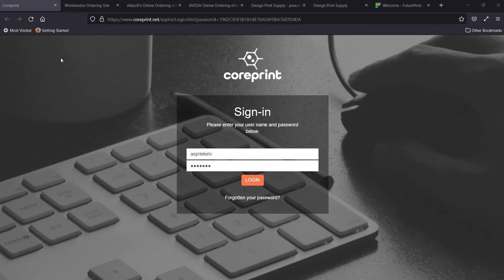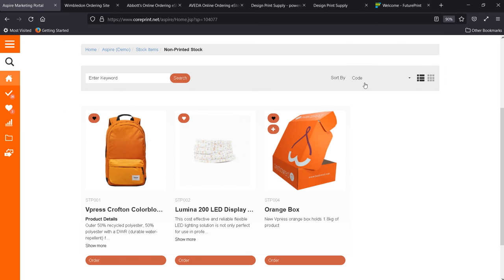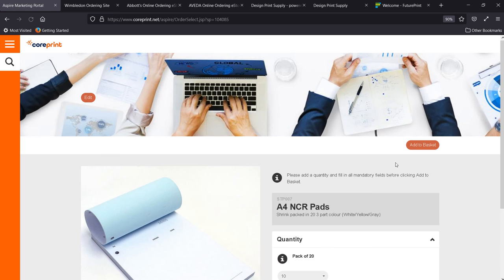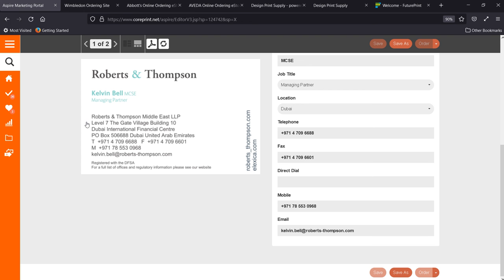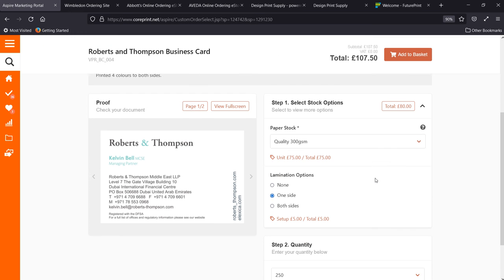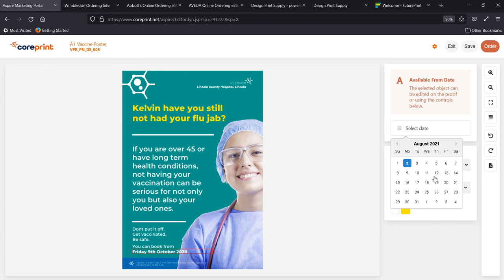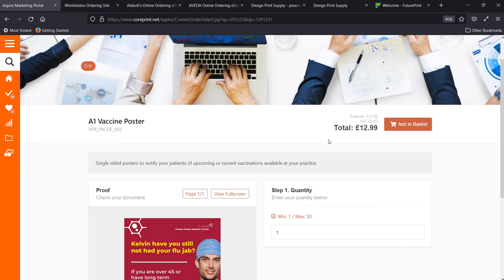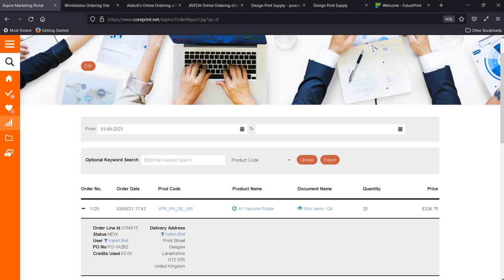Srini Basic Web2Print Demo 020821